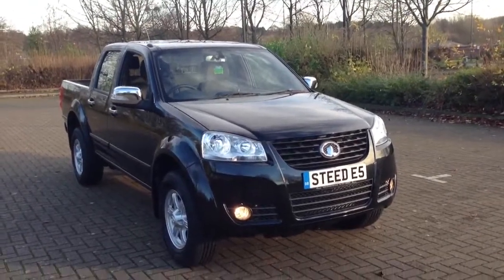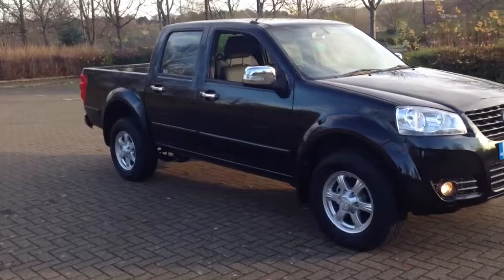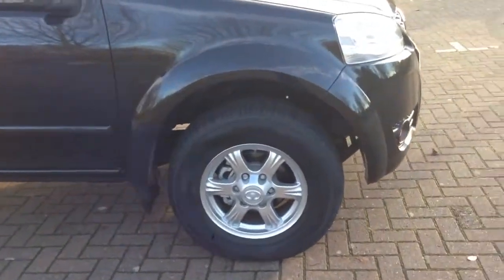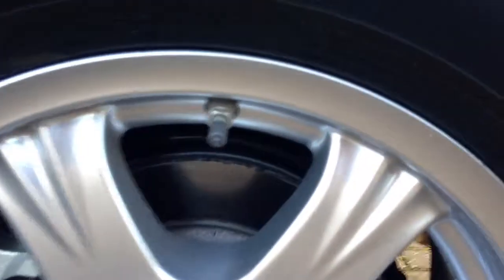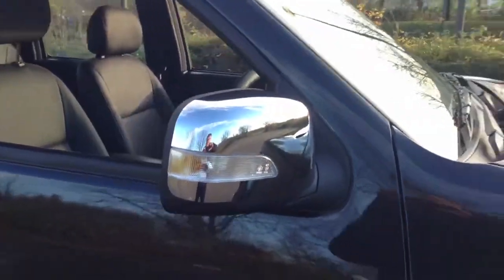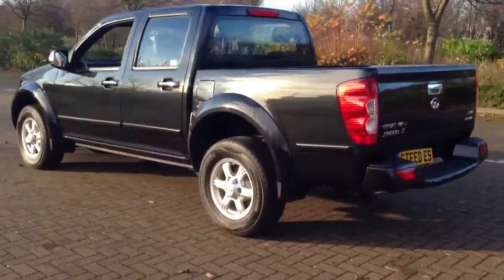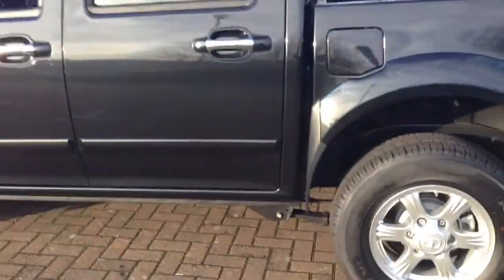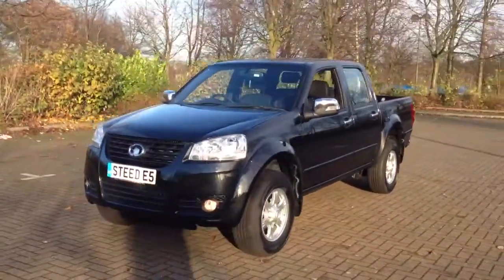2014 Great Wall Steed 2.0 td S walkaround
2014 Great Wall Steed 2.0 td S walkaround by dowstorey